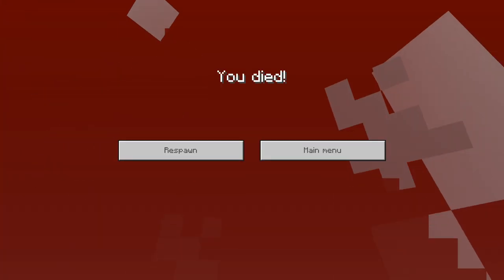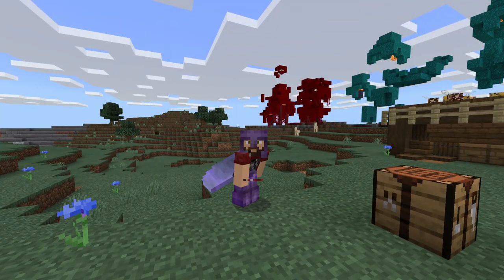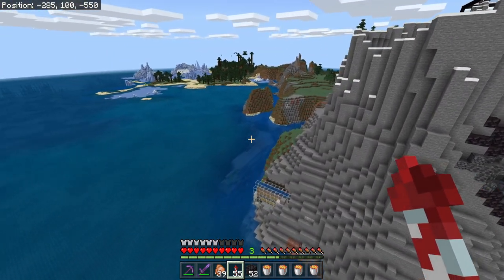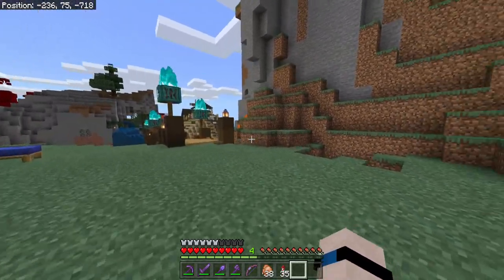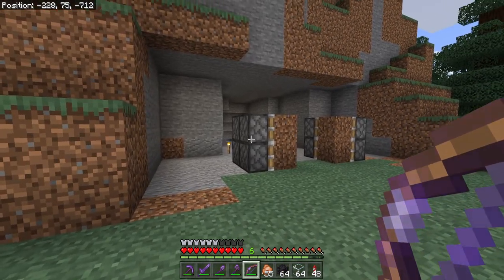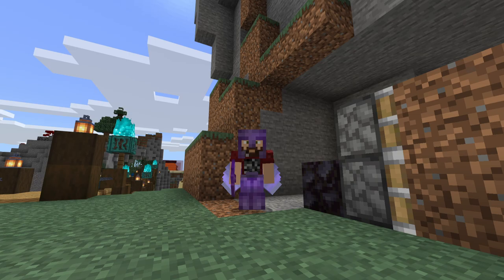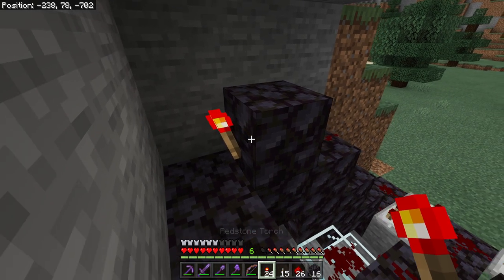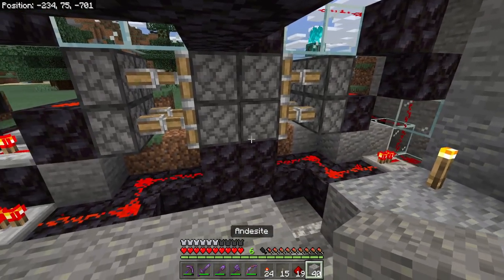SIMPLE Jeb Piston Door! | Bedrock Guide 052 | Survival Tutorial Lets Play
Welcome back to the BEDROCK GUIDE! In today's video we learn how to build a flush piston door, jeb door, hidden piston door, whatever you like to call it - we're building it!

SERVER INFO
Seed: bedrock guide

The server is hosted by Cubedhost, who offers great service, and has many server options available with great performance and good prices!